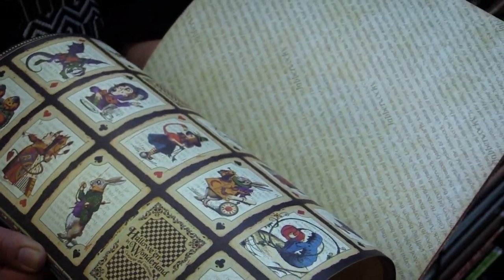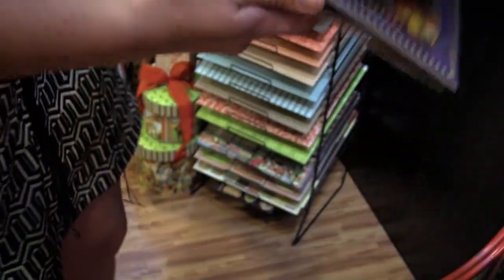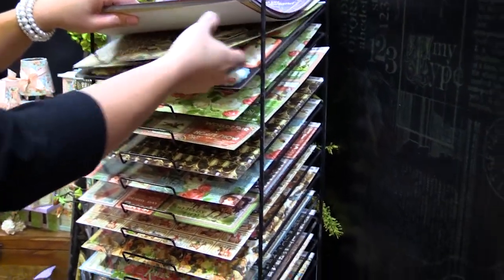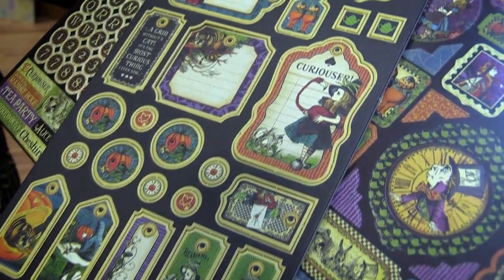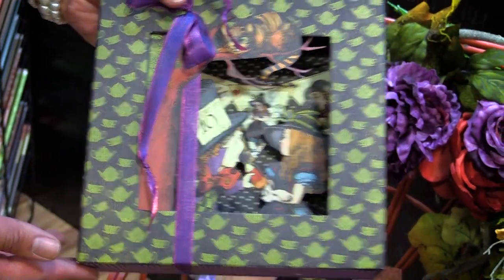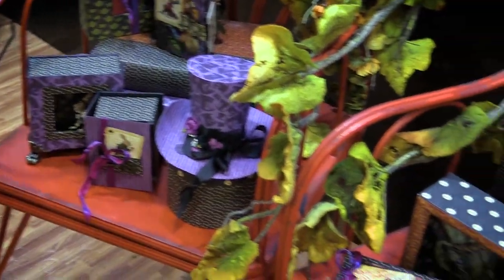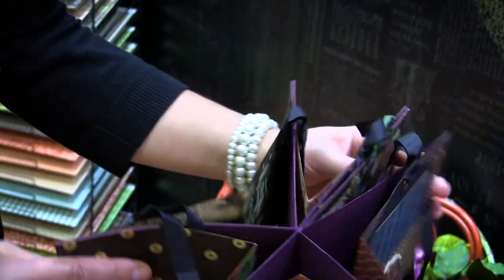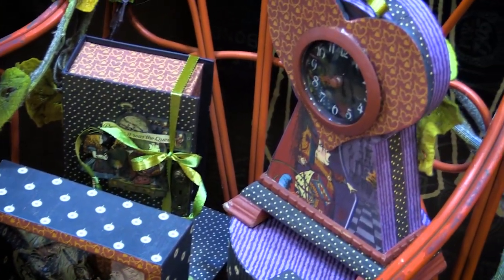Graphic 45 - Halloween in Wonderland - SPC Summer 2016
Chari from Graphic 45 takes you on a magical journey with the Halloween in Wonderland Collection. If you love Alice in Wonderland you will enjoy this stunning collection which is perfect for cards, layouts, mini albums, DIY projects, home decor and more!